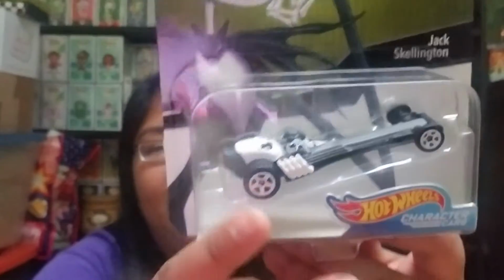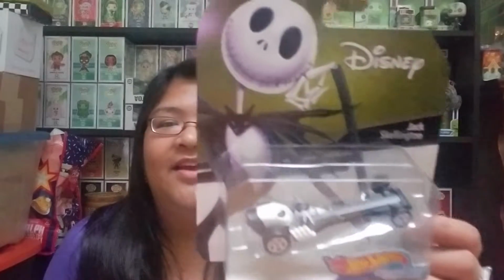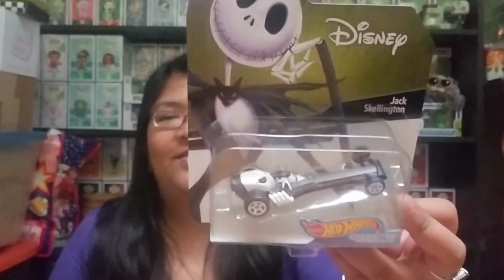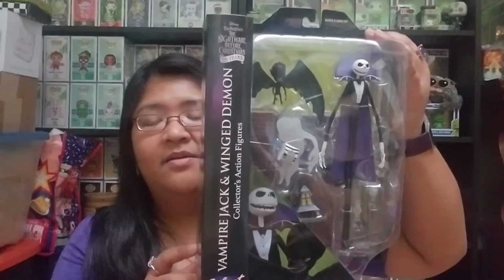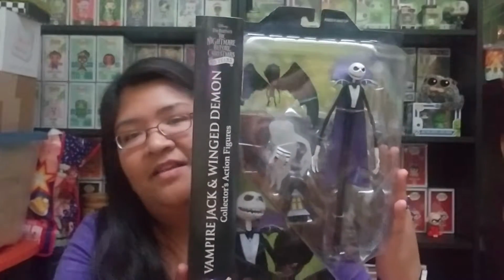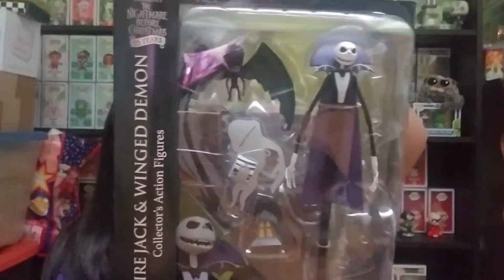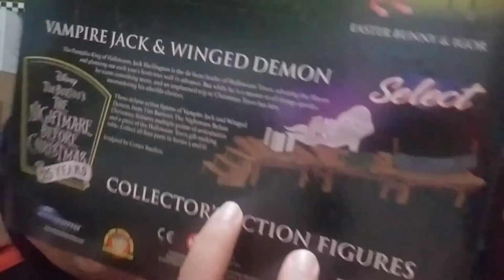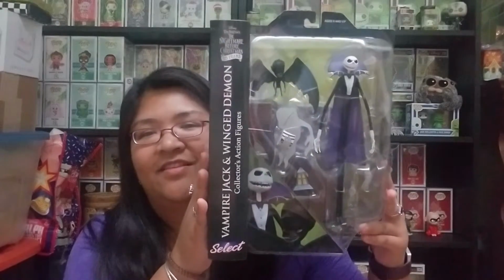Shopping Haul - Nightmare Before Christmas Surprise and Pre-Order From Gamestop: What Did I Get?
Hi everyone!

In this video, I show you two things that my boyfriend picked up for me from GameStop.

Stashpedia: sillycyl